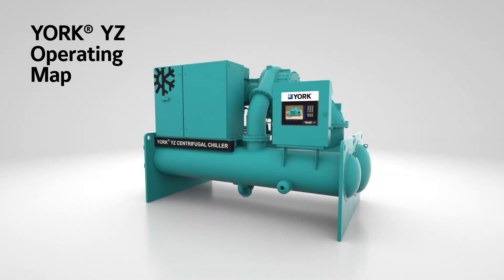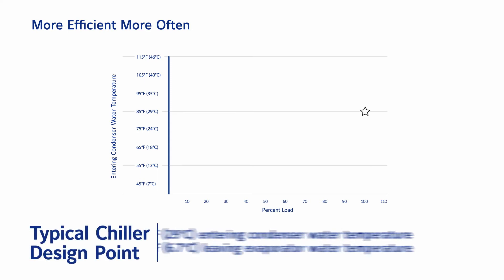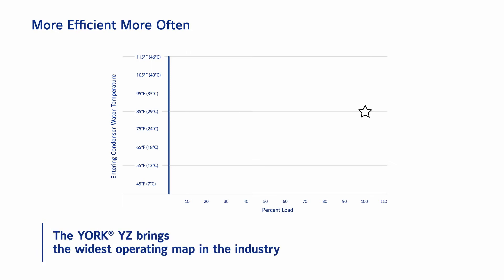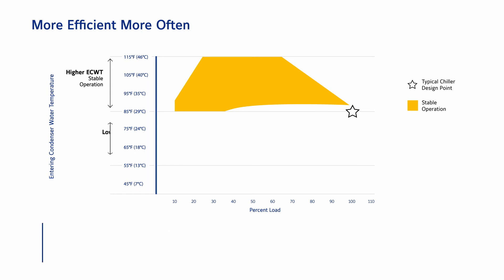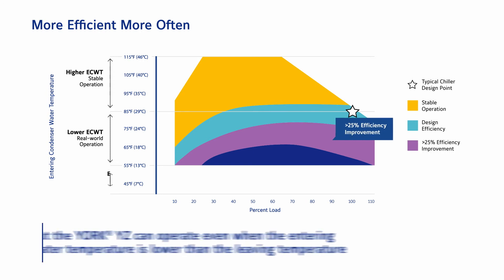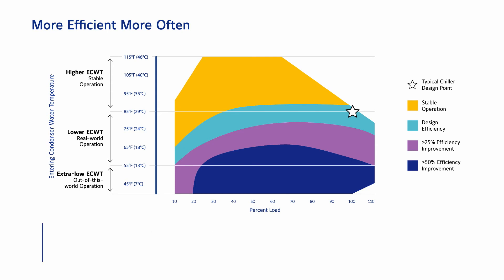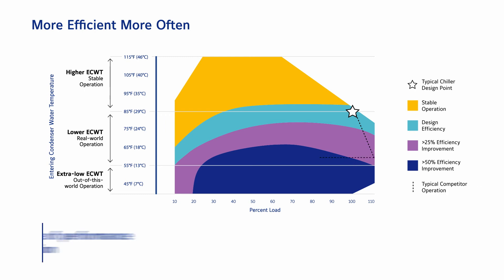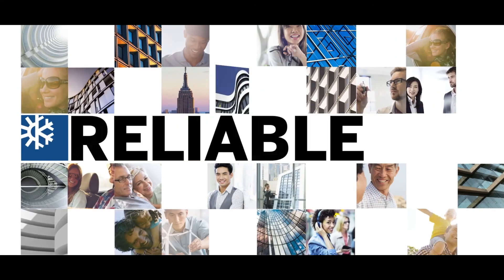YORK® YZ Operating Map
Find out how the YORK® YZ operates reliably while providing better efficiency at every condition.